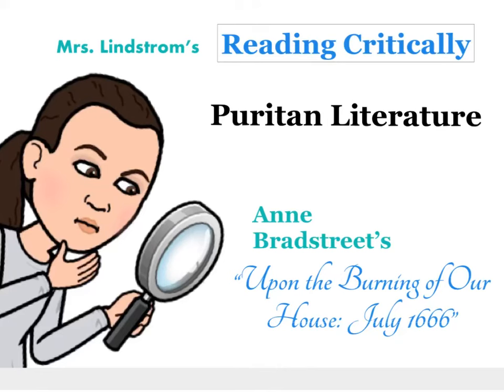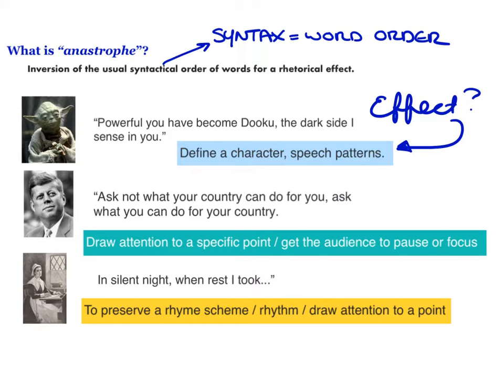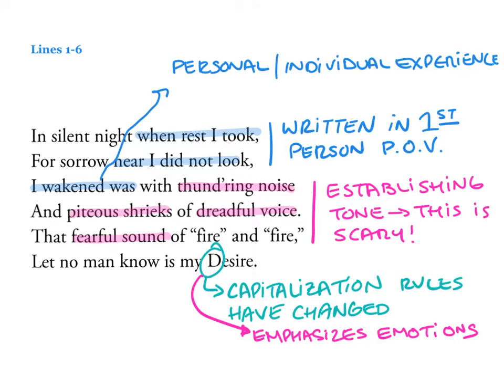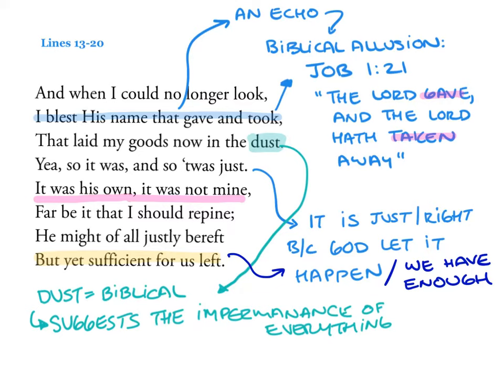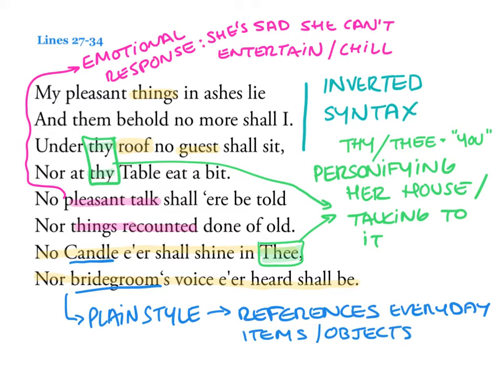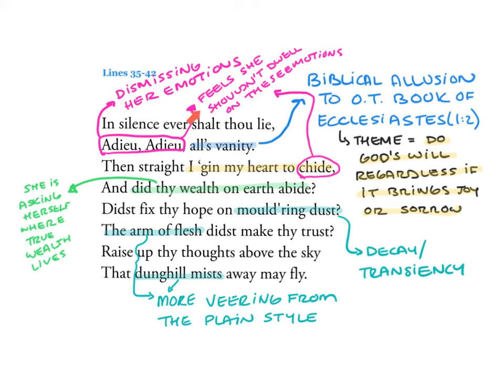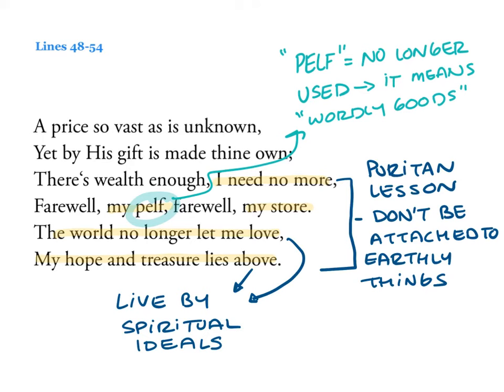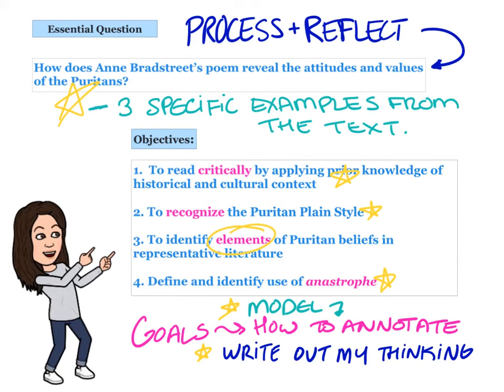Actively Reading Puritan Literature : Anne Bradstreet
This is for teaching students how to notice elements of Puritan beliefs in literature, and this is to model for kids how to annotate a text.